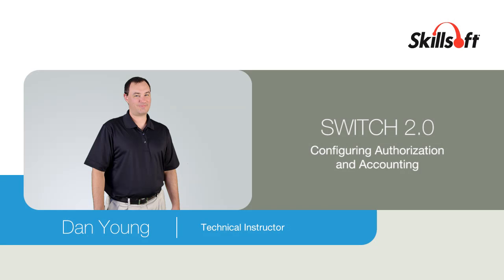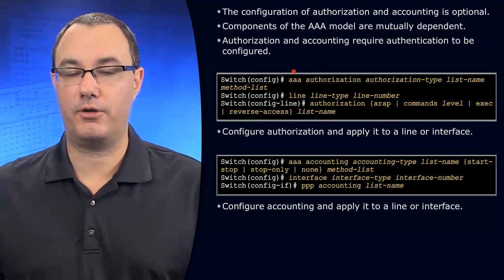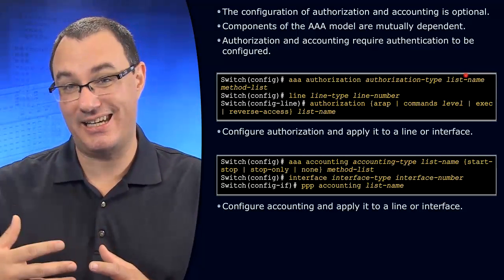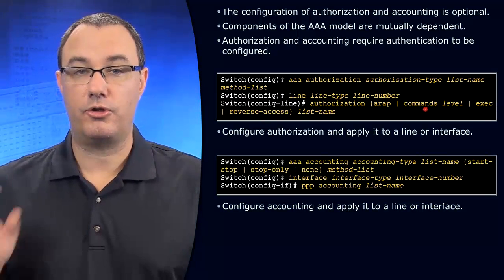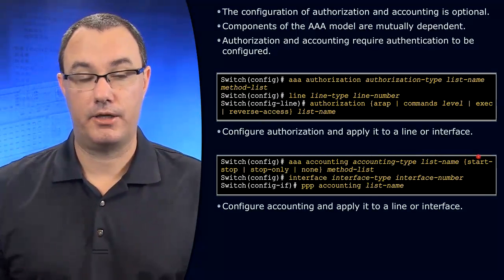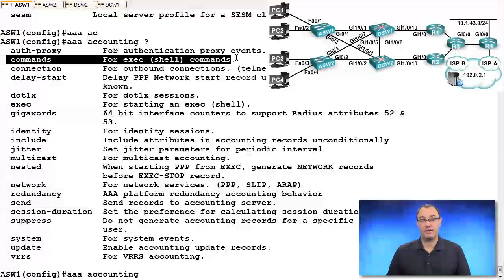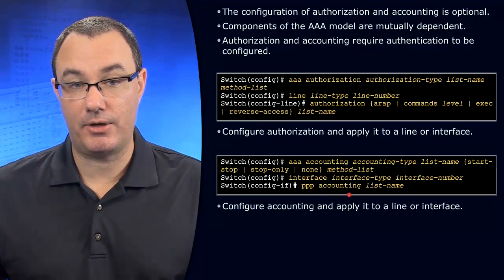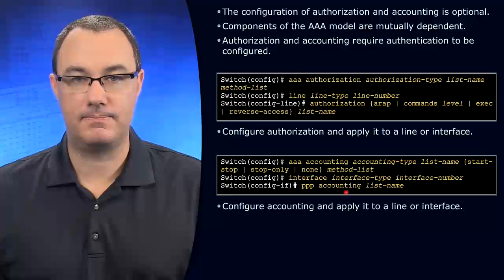SWITCH 2.0: Configuring Authorization and Accounting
This video is a sample from Skillsoft's video course catalog. In SWITCH 2.0, the three As – authentication, authorization, and accounting (AAA) – are important when performing routing and switching. Configuring authorization and accounting is especially important to ensure a secure network configuration. In this video, Dan Young demonstrates how to configure authorization and accounting.

Dan Young has served as a Cisco Certified Systems Instructor (CCSI) in Cisco Systems training since 2001. He achieved his Cisco Certified Internet Expert (CCIE #11322) certification in Routing and Switching in the year 2003. Having taught over 400 Cisco ILT classes, primary in the area of CCNA and CCNP, Dan honed his delivery of complex Cisco topics. Now a CCIE Emeritus, Dan manages a team of Cisco, Microsoft, VMware and PMI instructors. He still maintains his passion for the instruction of IT topics, his favorite of which are Cisco routing and switching.